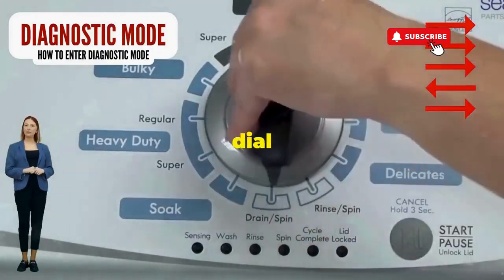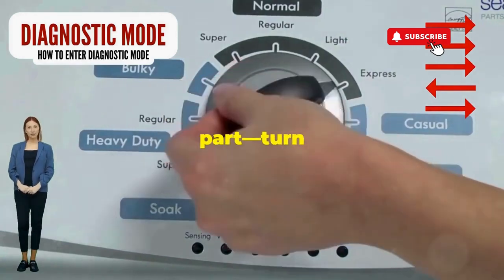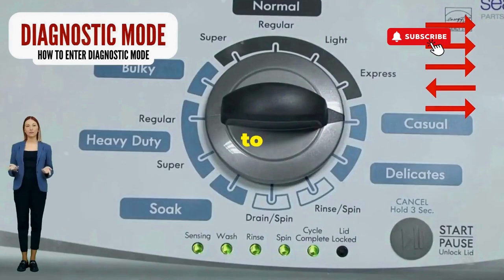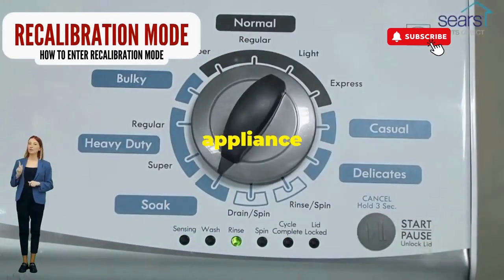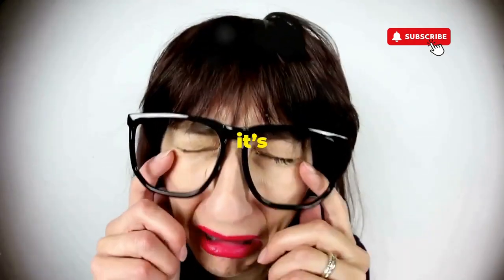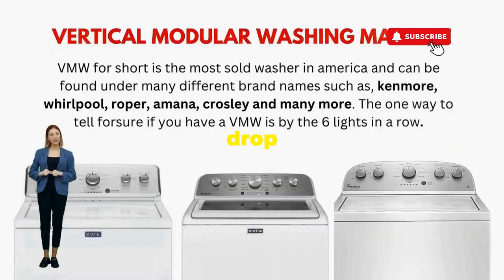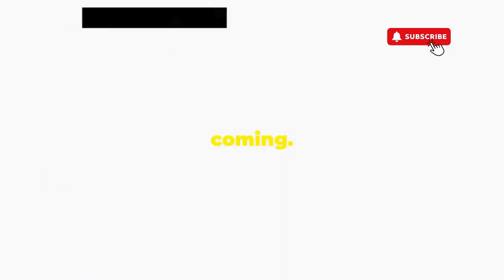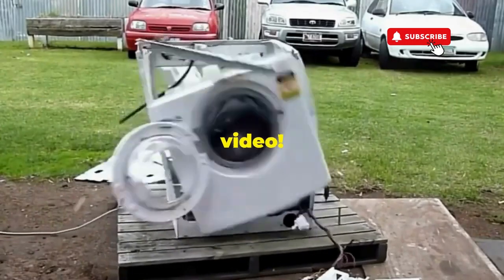**Washer Stuck on Wash Cycle – Troubleshooting Guide! 🛠️🔄**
Vertical Modular Washer Repair Bible :
STEP 1: Recalibrate
STEP 2: Pull Codes
STEP 3: Read Codes
STEP 4: Replace Part

matter!

FREE VMW Bible If your washer is stuck on the wash cycle, it can be frustrating. Here are some common causes and solutions to help resolve the issue

### Common Causes and Solutions:

1. **Load Imbalance**:
   - **Symptoms**: The washer may not spin or drain properly due to an uneven load.
   - **Solution**: Open the lid, redistribute the clothes evenly, and try restarting the cycle.

2. **Water Supply Issues**:
   - **Symptoms**: If the washer is not filling or draining properly, it may get stuck.
   - **Solution**: Check that both hot and cold water valves are fully open. Inspect hoses for kinks or clogs.

3. **Drainage Problems**:
   - **Symptoms**: Water may remain in the drum, preventing the cycle from advancing.
   - **Solution**: Inspect the drain hose for blockages and ensure the drain pump is functioning.

4. **Faulty Lid Switch**:
   - **Symptoms**: If the lid switch is malfunctioning, it can prevent the washer from completing cycles.
   - **Solution**: Test the lid switch for continuity. If faulty, it may need to be replaced.

5. **Control Board Malfunction**:
   - **Symptoms**: A malfunctioning control board can cause the washer to freeze during a cycle.
   - **Solution**: Try resetting the washer by unplugging it for about 5 minutes. If the issue persists, the control board may need inspection or replacement.

6. **Power Issues**:
   - **Symptoms**: Fluctuations in power can cause the washer to get stuck.
   - **Solution**: Check the power supply and ensure the circuit breaker hasn’t tripped.

### General Troubleshooting Steps:

1. **Reset the Washer**:
   - Unplug the washer for a few minutes, then plug it back in to reset the system.

2. **Run a Diagnostic Test**:
   - If your model has a diagnostic mode, enter it to check for specific error codes.

3. **Consult the Manual**:
   - Refer to your specific model’s manual for detailed troubleshooting steps.

### Common Questions:
1. **What should I do if the washer won’t respond after resetting?**
2. **How can I manually drain the washer if it’s stuck?**
3. **When should I call a professional for help?**

If you continue to experience issues, consider contacting a professional technician for further assistance!